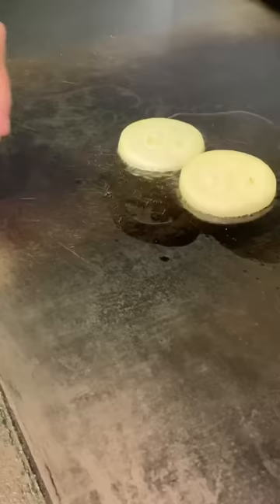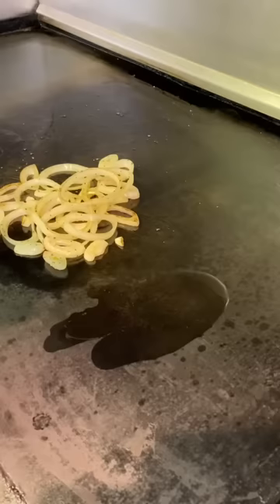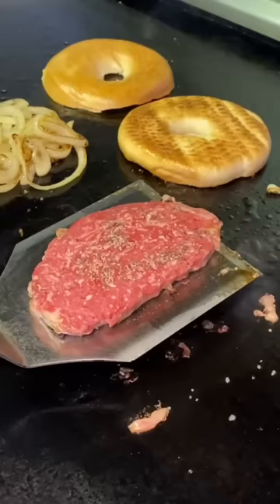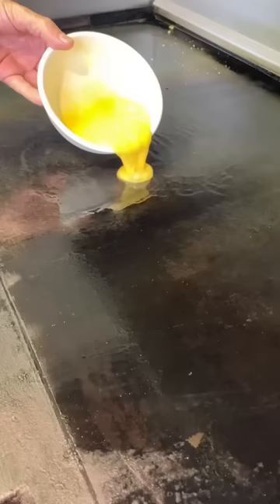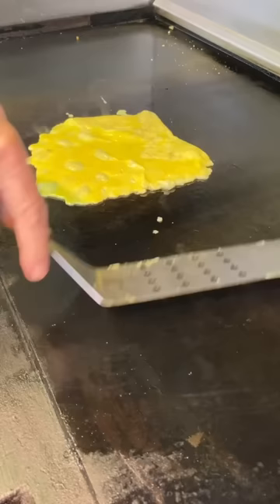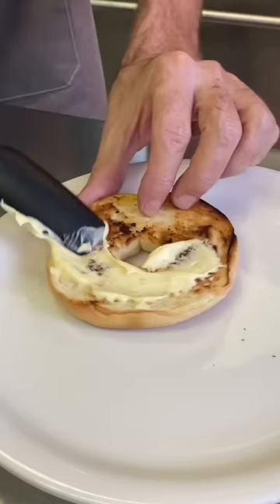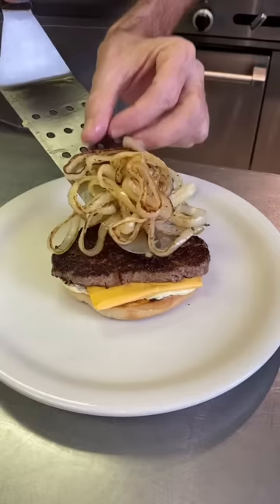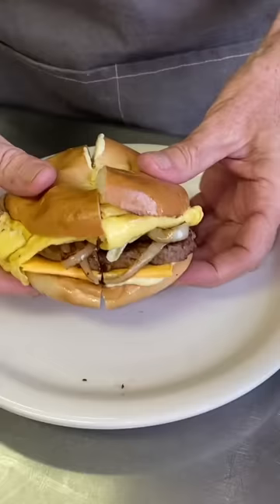McDonald’s Steak, Egg & Cheese Bagel - 2nd Attempt